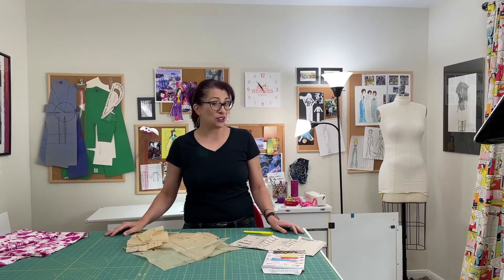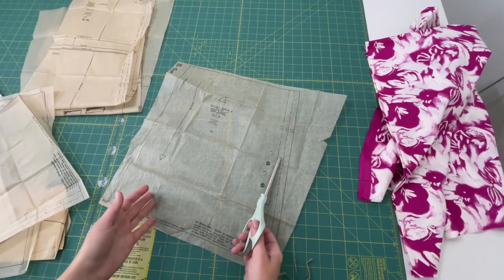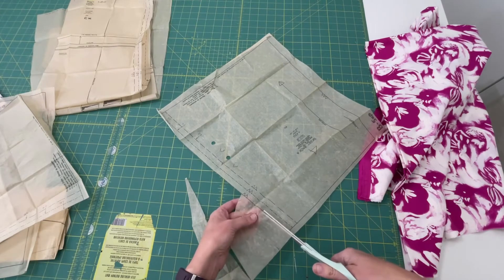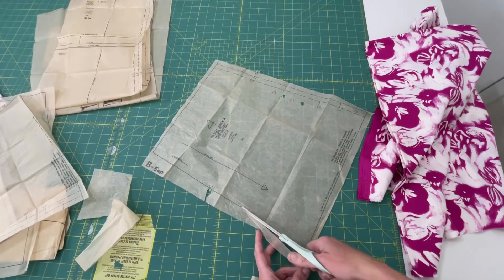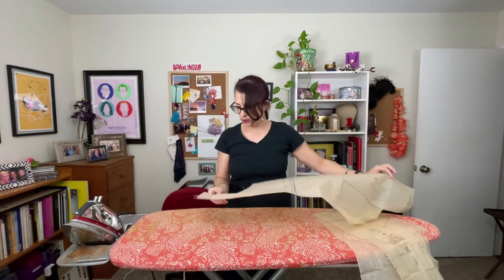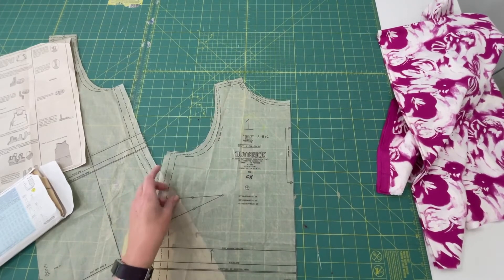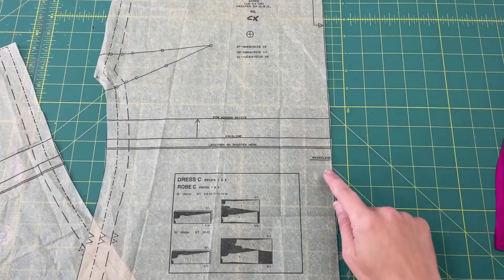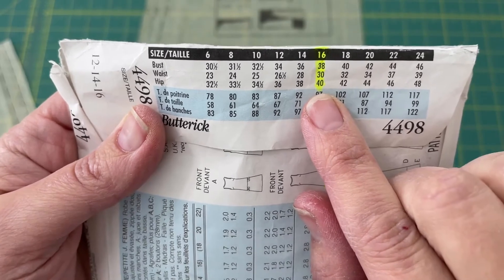Reading Sewing Pattern Instructions (Butterick 4498)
Understanding the marks on your sewing pattern will help you determine the amount of ease in your garment and where to make size and length adjustments.  Learn how to read sewing pattern symbols to develop a plan before you sew! Go step-by-step using Butterick 4498.

7 Must Have Sewing Tools: Confused about the tools you need to get started? This helpful PDF guide from Sew Sew Lounge details the basic tools you need to start sewing now.  Buy the essentials and stop wasting money on tools you won't use right away.

Want a more interactive sewing experience?
Join Let's Talk Sewing for Beginners (the Sew Sew Lounge Facebook Group)

Does this sound like you? You’re new to sewing and you don't know how to start.  You want to make clothes but you don’t know how to choose the right fabric, read a pattern, or take your measurements.  You need help learning the foundations of sewing with step-by-step instructions and explanations.  That's where I come in.

Hi, I'm Toni! Welcome to Sew Sew Lounge! I teach beginner sewists basic sewing techniques to build skills and grow. Learn to sew one pattern at a time.

 I started sewing in college when I majored in Textile & Apparel Design.  There were years of sewing disasters and embarrassing low grades.  Learning to sew was a long process of trial and error...LOTS of errors...and seam ripping!  But after all that I can now sit down and sew commercial patterns and ones I’ve designed myself.

At Sew Sew Lounge, you'll find step-by-step beginner sewing techniques, tips, and all the info you need to start sewing and lay the groundwork to sew whatever you want!

Timestamps:
0:00 Intro
0:09 Welcome to Sew Sew Lounge
1:09 Highlight the pattern pieces you need & cut out the right ones
1:43 How to cut out your pattern
2:08 Different size lines on your multi-sized pattern
2:58 Cut your pattern on the outside of the line
3:19 How to cut the notches/triangles along your pattern
4:07 What to pattern notches mean?
5:30 Press your pattern pieces
6:10 How to iron your pattern pieces
7:13 Additional information printed on your pattern
7:35 Looking at the information on the front of your pattern
8:15 How to find the amount of garment ease printed on your pattern
9:47 Ease of design & getting the fit you want
10:24 What is a natural waistline?
11:11 Markings for other design options included in your pattern
11:25 Finding the hipline & amount of ease through the hips
12:03 Lengthen or shorten here, the hem of your dress
12:35 Finished length with hem
13:00 How to add additional length to your hem
13:25 Instructions on the back of your pattern
13:37 Notes about the neckline
14:20 Zipper marks & center back seamline
14:50 How to find design ease
15:21 Conclusion